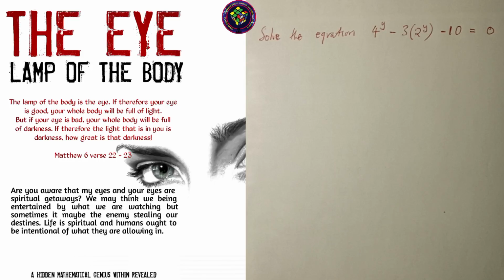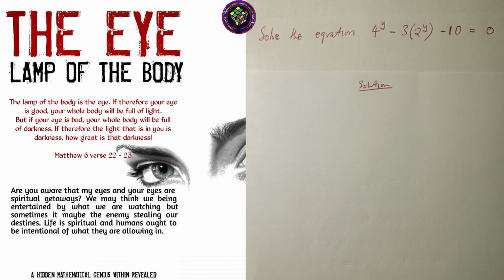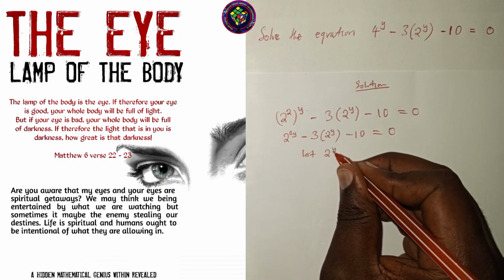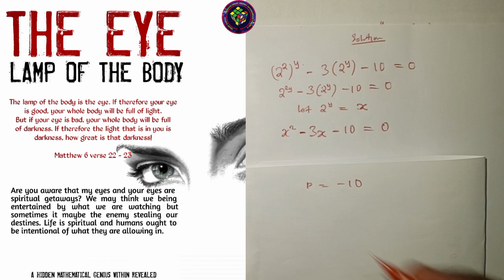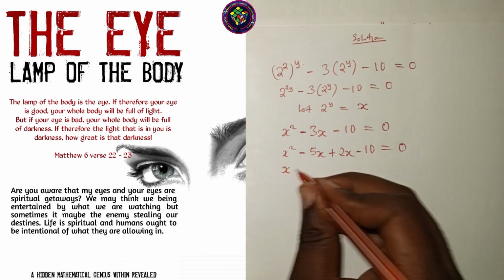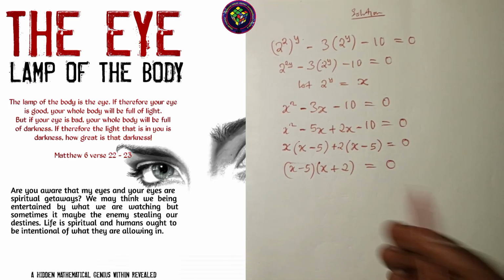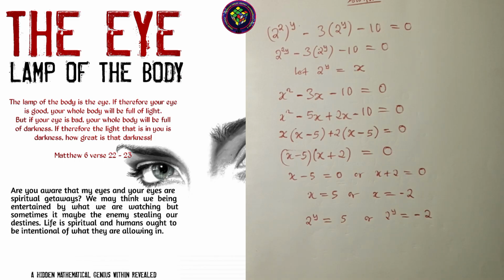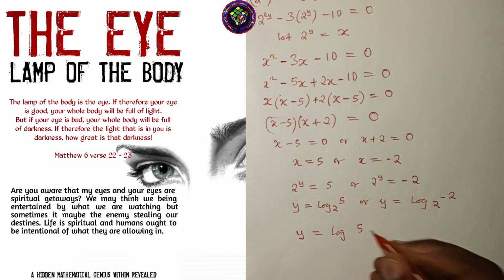QUADRATIC EQUATION AND LOGARITHMS IN ONE QUESTION